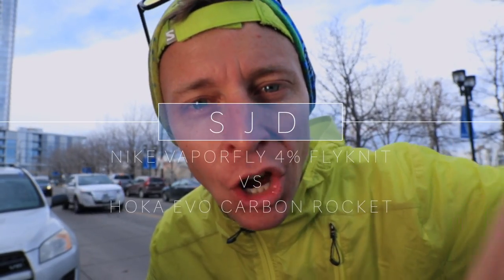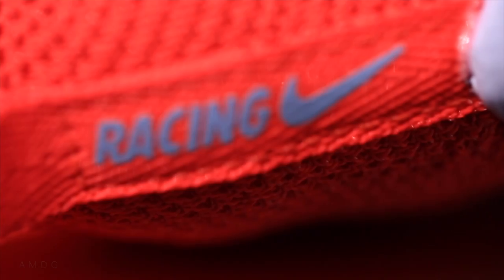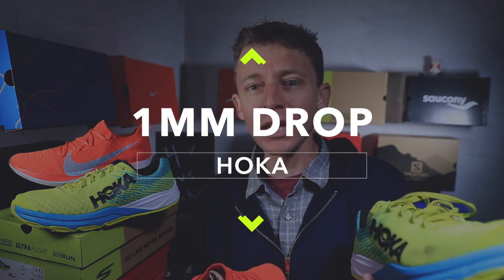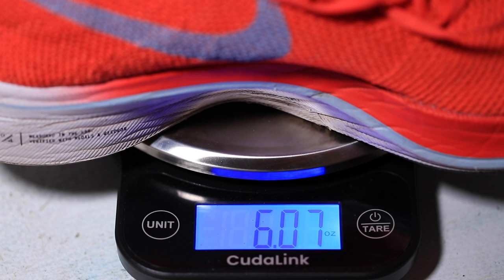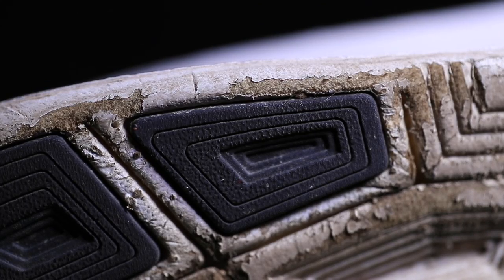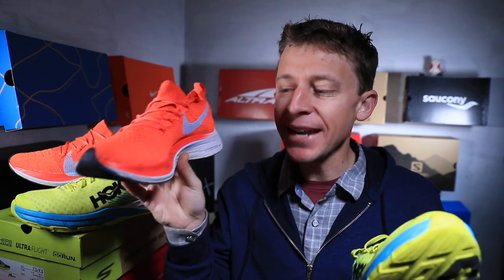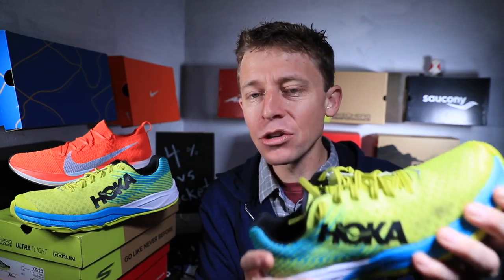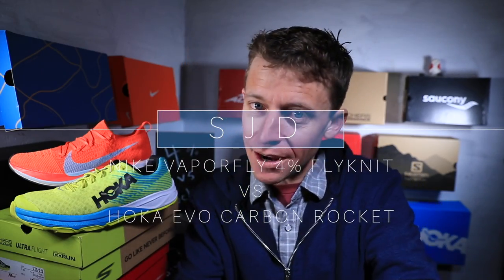Hoka Carbon Rocket vs Nike Vaporfly 4% Flyknit | Final Cross Test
Hoka Carbon Rocket versus the Nike Vaporfly 4% Flyknit, the running shoe dance off commences. I’ll get right to the point, these are different shoes for different distances. The Hoka Carbon Rocket is definitely a 10k shoe, maybe half marathon. I think the weight of the Hoka Carbon Rocket is just a little high for the marathon distance. Where as the Nike Vaporfly 4% Flyknit, as we all know from the 2018 running race results, is definitely built to go the distance. Hoka is making inroads in the carbon fiber plate game with these running shoes in the Carbon Rockets, but I think they have a ways to go with their midsole construction. The midsole feels heavy and not nearly as responsive as the Nike ZoomX foam. I know the carbon fiber plates in the running shoes can be a hot topic amongst running circles, but I actually think it is the Nike ZoomX foam that is making a huge difference in the performance of the Nike Vaporfly 4% Flyknit running shoes, not the carbon fiber plate. I’m excited to see where this running shoe technology between the Nike Vaporfly 4% Flyknit and the Hoka Carbon Rocket goes into the future.

🔸My Shoe Size: 7.5 men's

🔻SNAIL MAIL 🔻
USA

Seek Beauty
Work Hard &